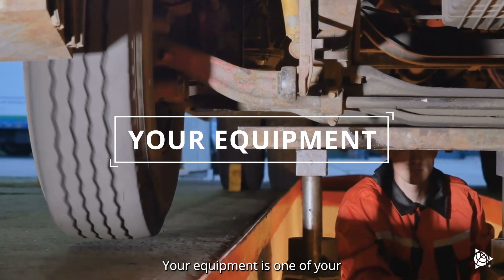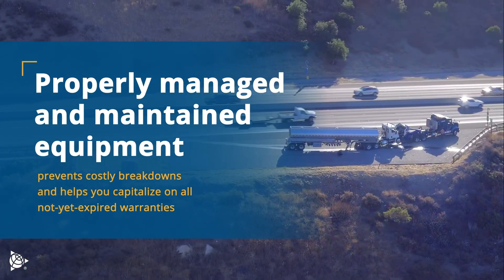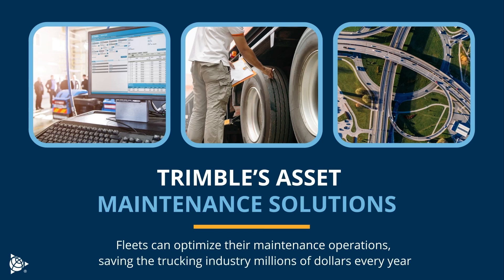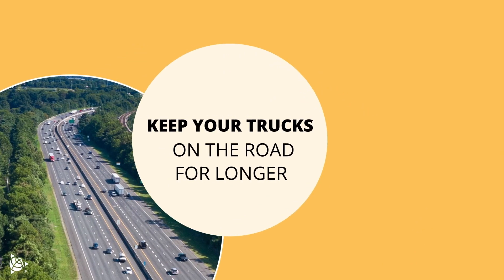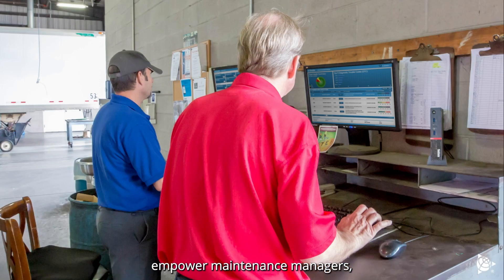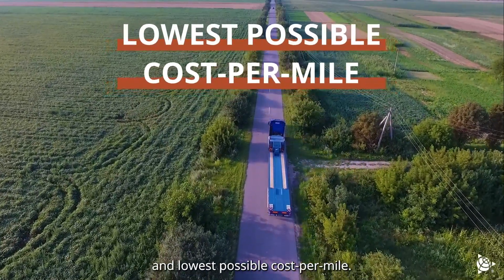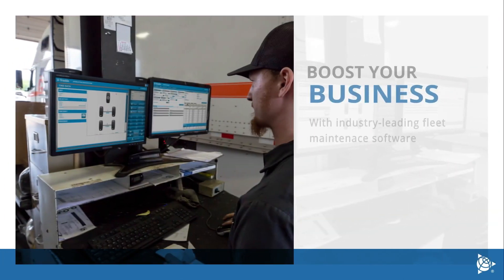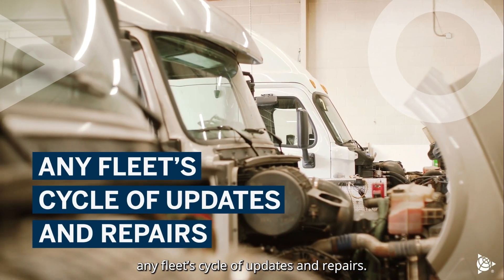Trimble Asset Maintenance Solution Overview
From PM to warranty recapture, Trimble's Asset Maintenance solutions can help manage any fleet’s cycle of updates and repair.